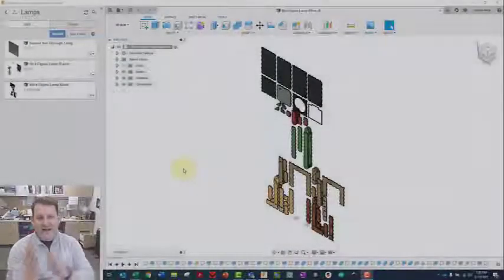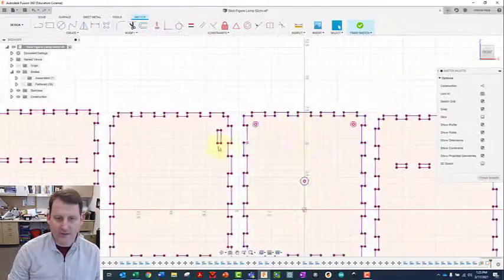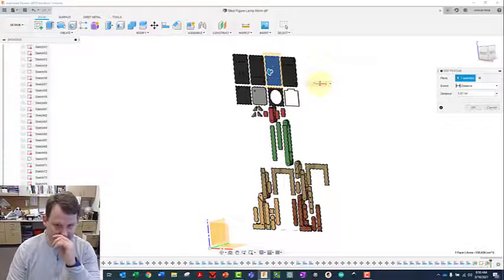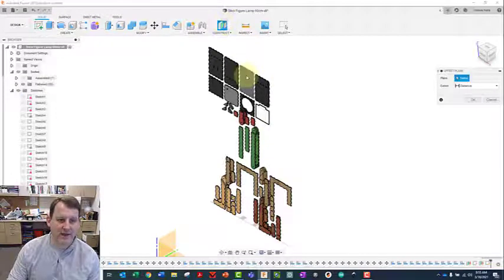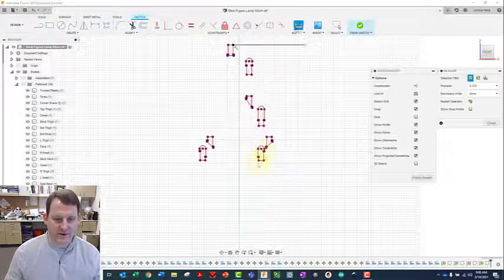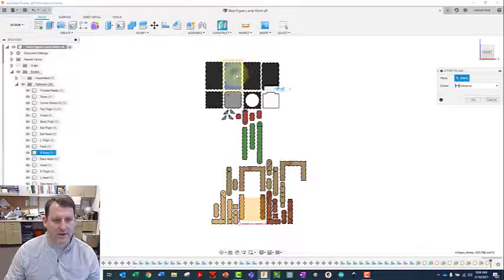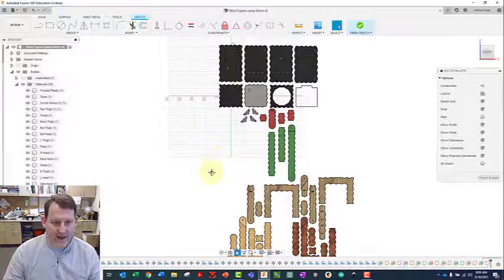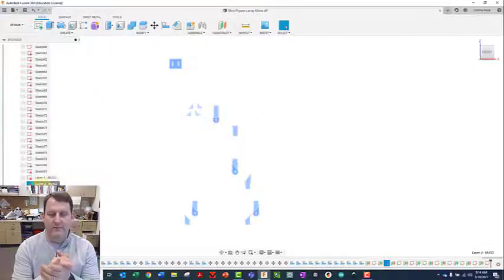Stick Figure Lamp Part 11 of 11